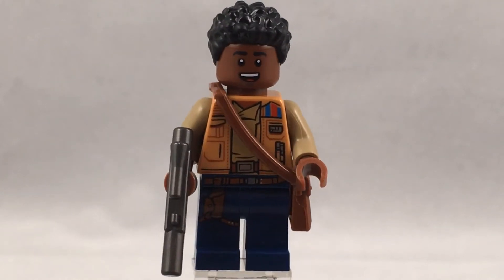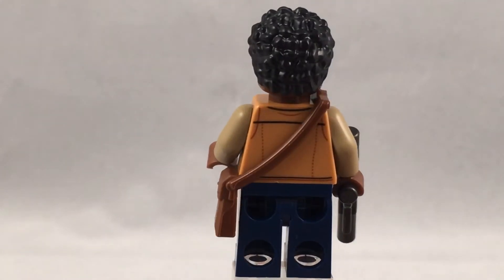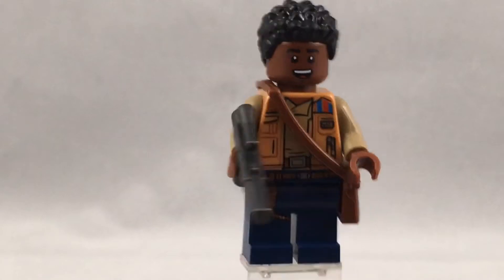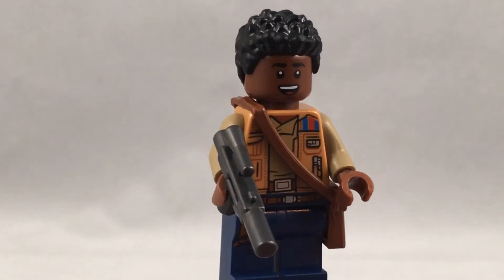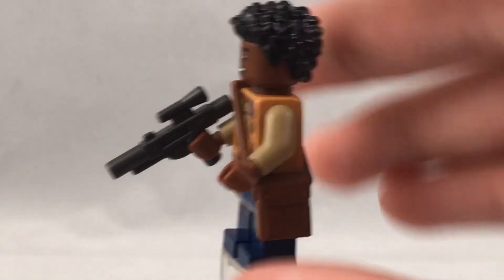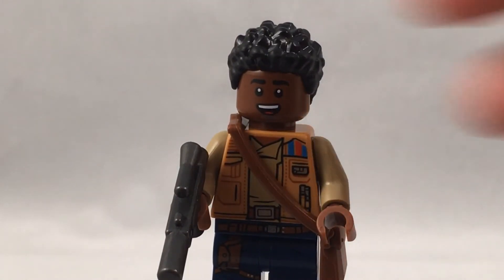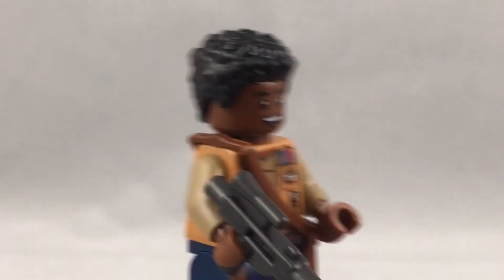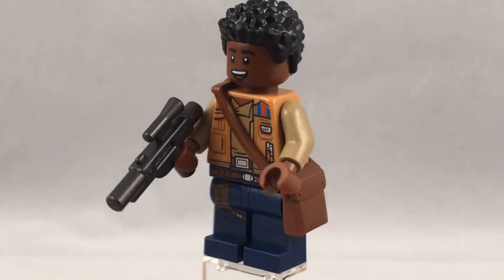Minifig Monday Episode #2 Finn